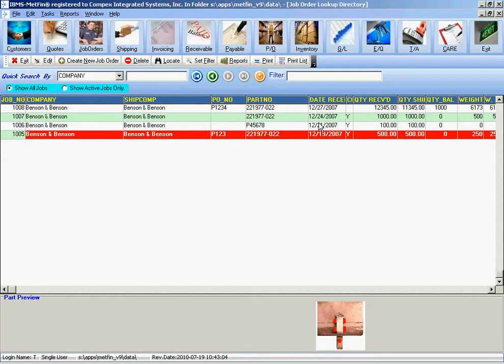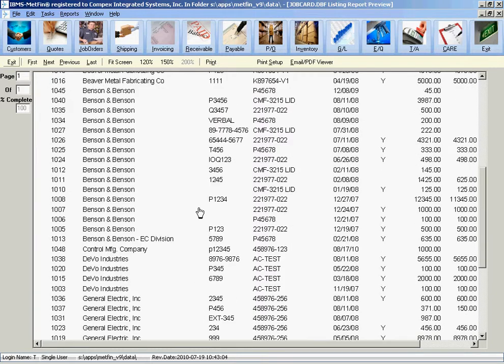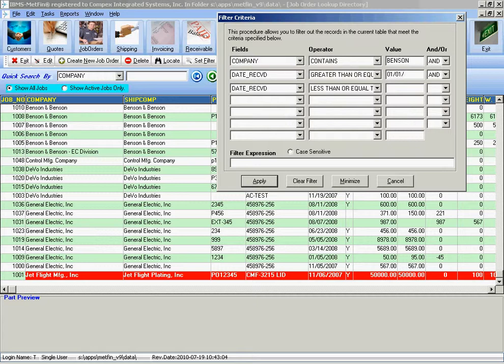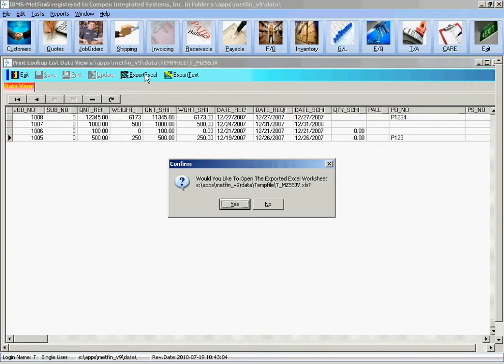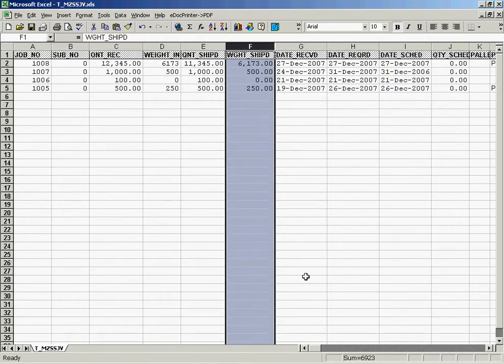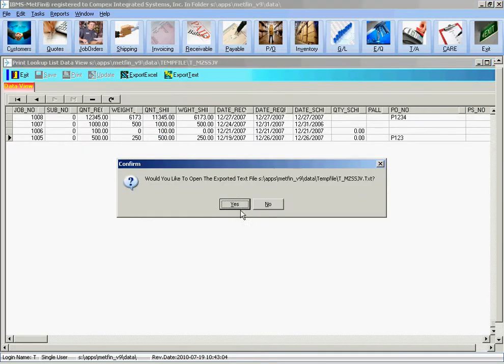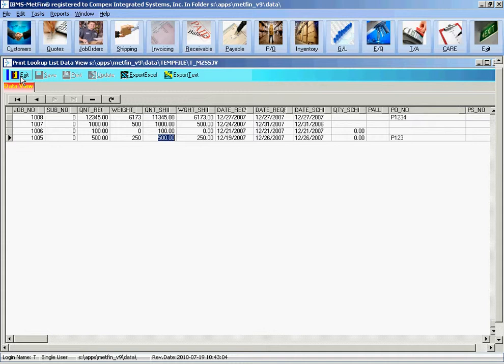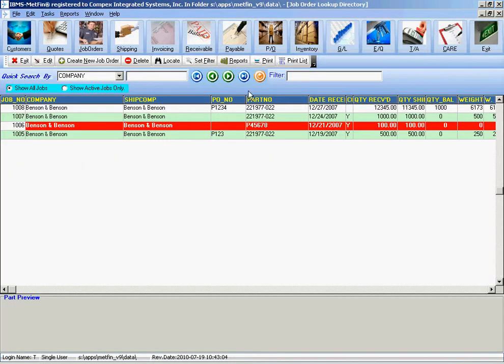Job Order - Lookup Print List Export To Excel